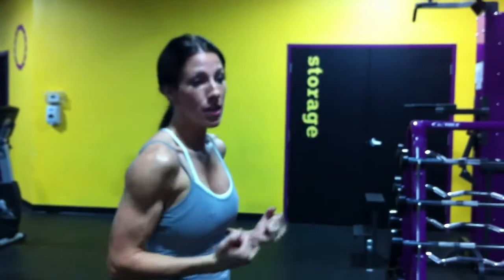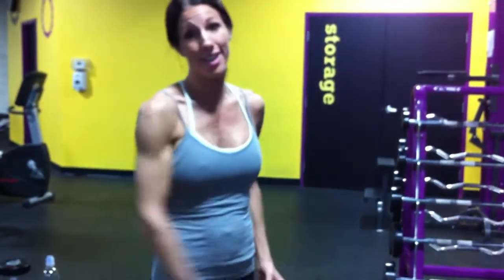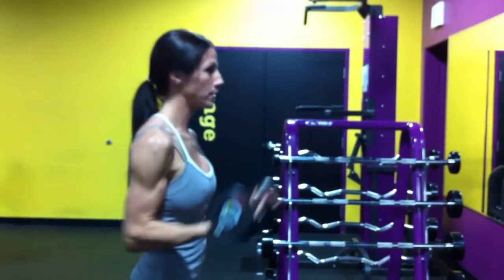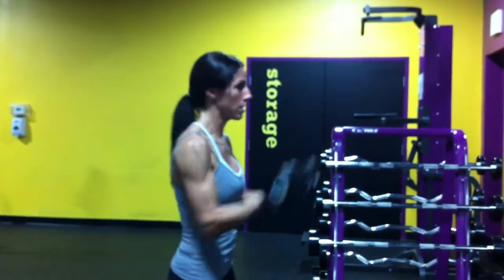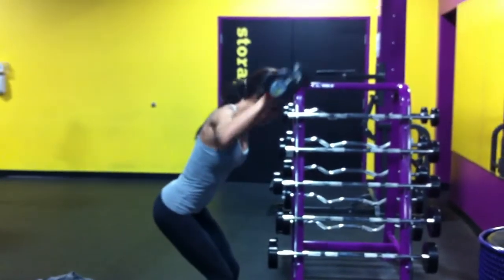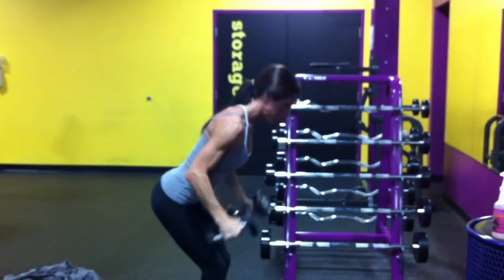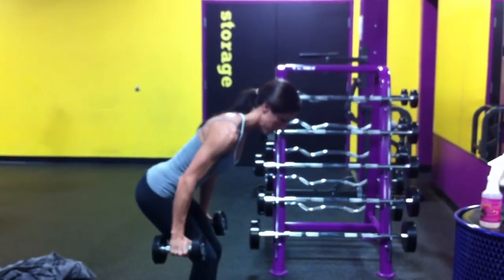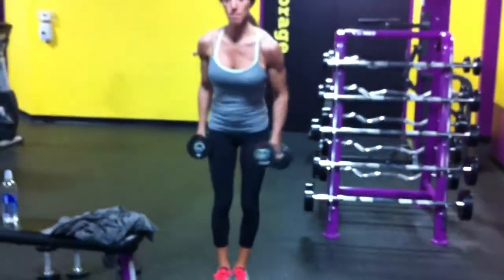Day 3: Circuit 2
40, 30, 20, 10reps
Candle Stick/Bent Over Shoulder Press/Swimmers/Pass the Tray